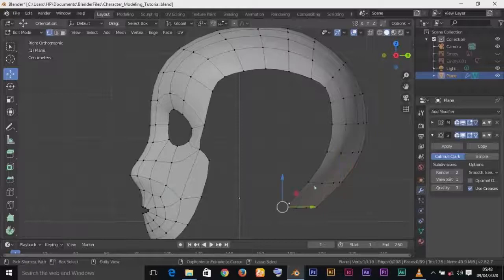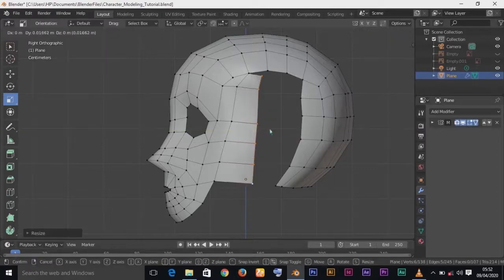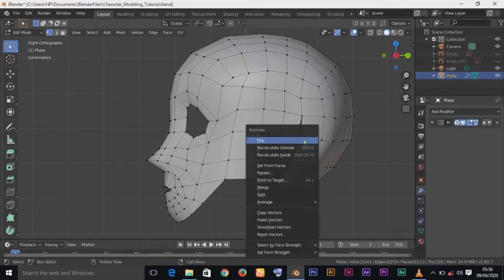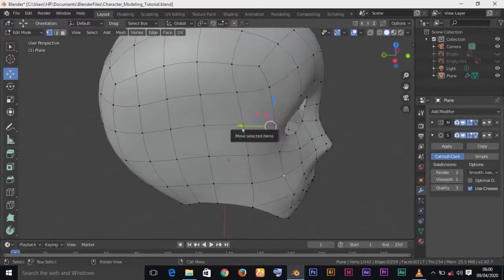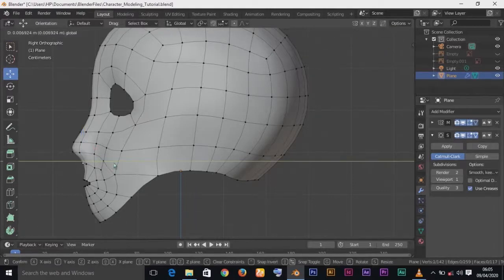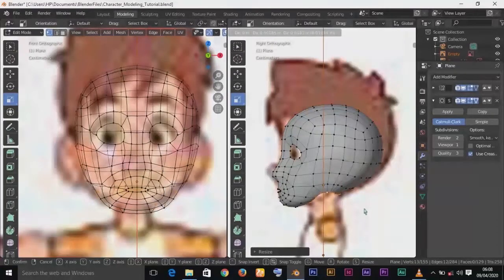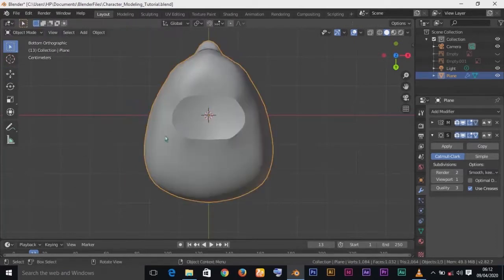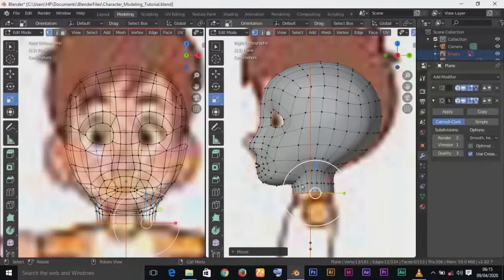Character Modeling - Blender Tutorial For Beginners (Video 9b)